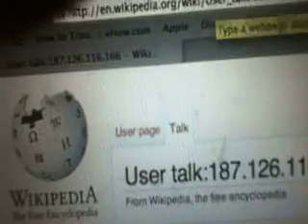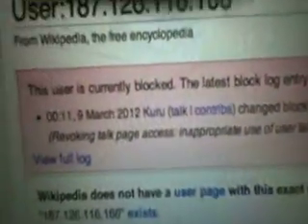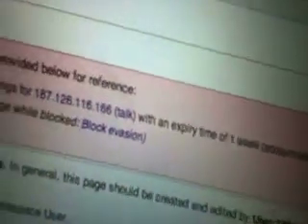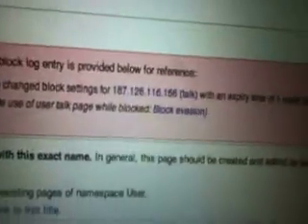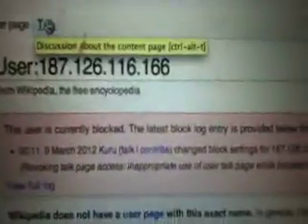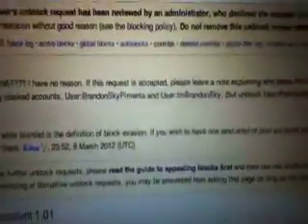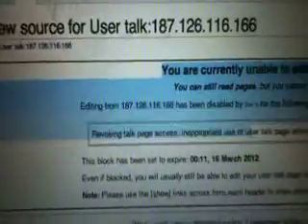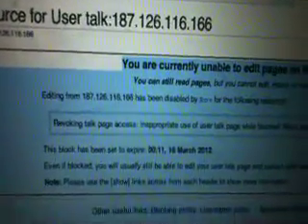IP address blocked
This IP address was blocked from editing the English Wikipedia. This IP is no longer blocked; things aren't the same and I recorded this on March 6 2012.